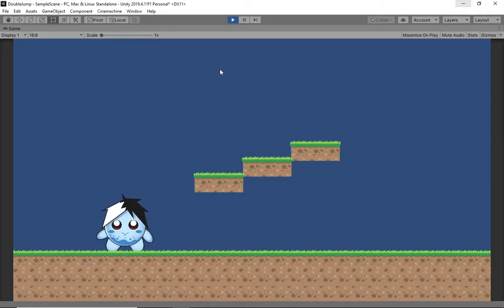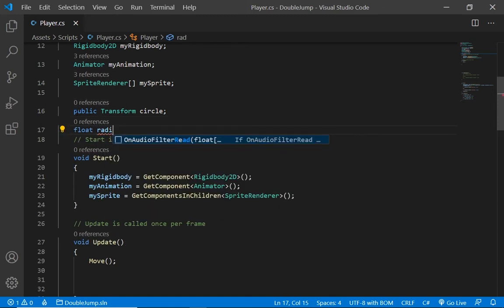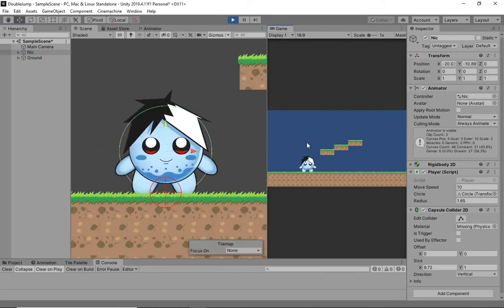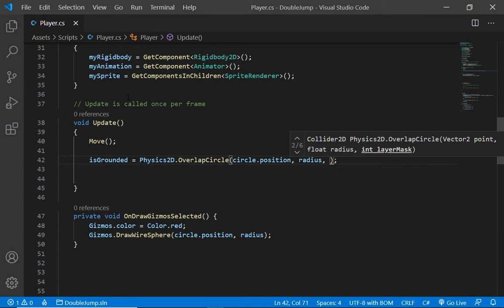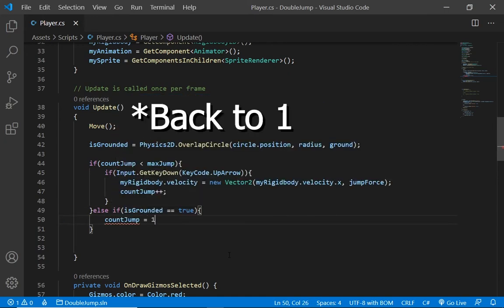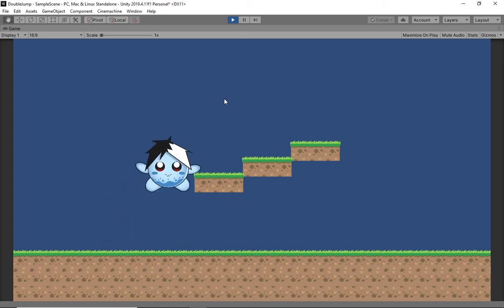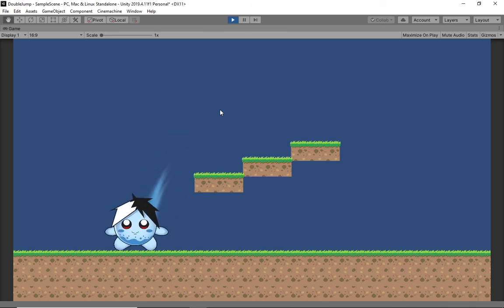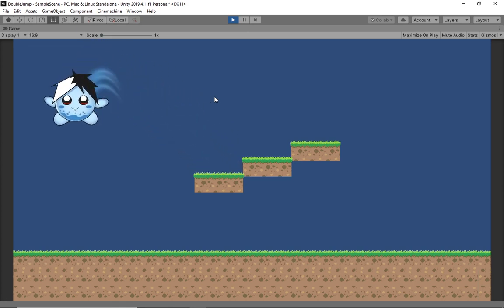2D Double Jump++ Platformer in UNITY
Todays guys I just want to share with you how I make 2d double jump. From hereon, my video uploads will be more inconsistent due to back to school classes.